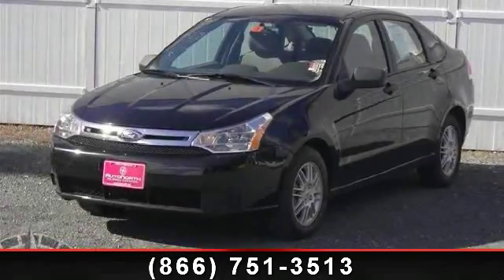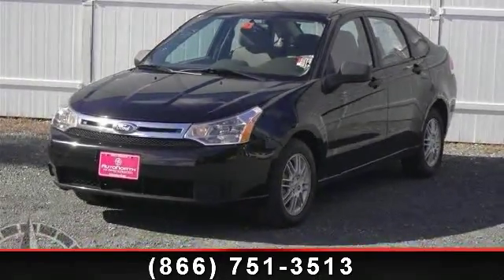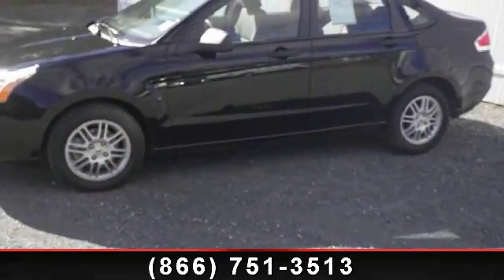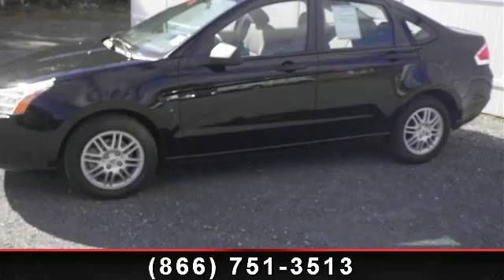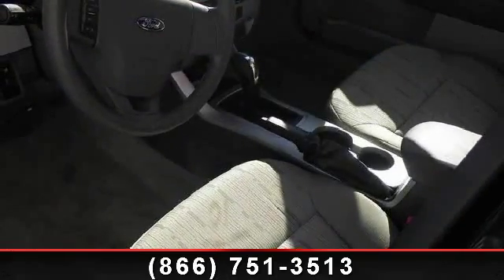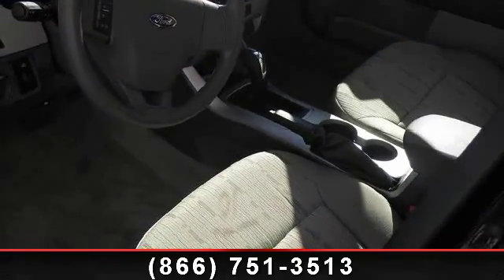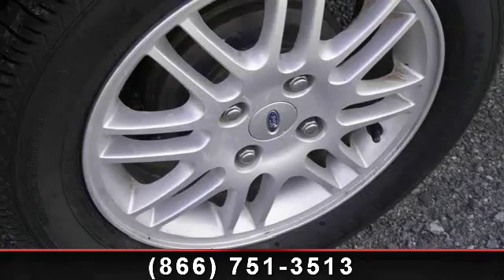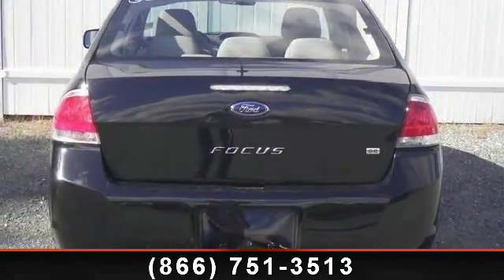2010 Ford Focus - AutoNorth Pre-owned Superstore Inc - Gorh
Safety equipment includes: ABS, Traction control, Curtain airbags, Passenger Airbag, Stability control...Comes equipped with all the standard amenities for your driving pleasure: Power locks, Power windows, Air conditioning, 2 liter inline 4 cylinder DOHC engine, Multi-function remote - Trunk/hatch/door/tailgate. This 2010 Ford Focus has 41,300 miles and comes with our unrivaled 3 month, 3,000 mile limited powertrain warranty! In addition, every vehicle sold at AutoNorth comes with our EXCLUSIVE Roadside Care Plan, offering you a full 3 years of worry-free driving!